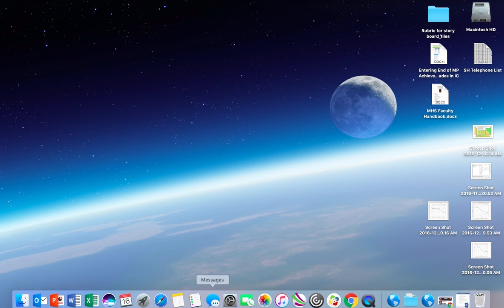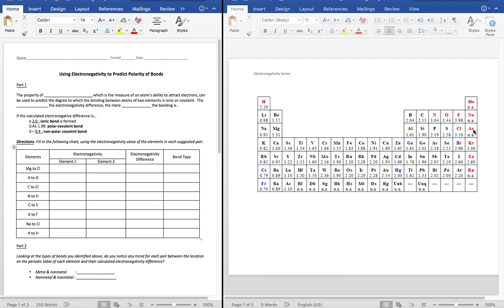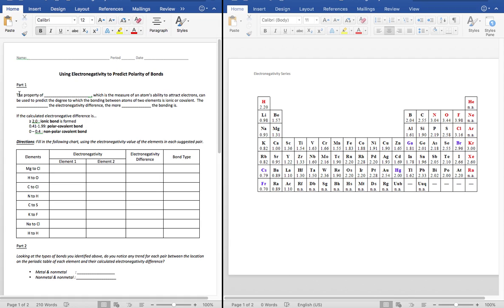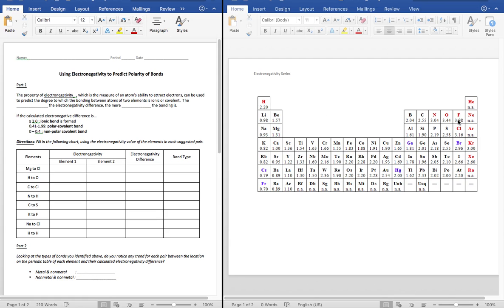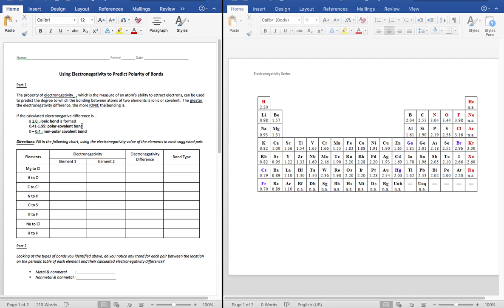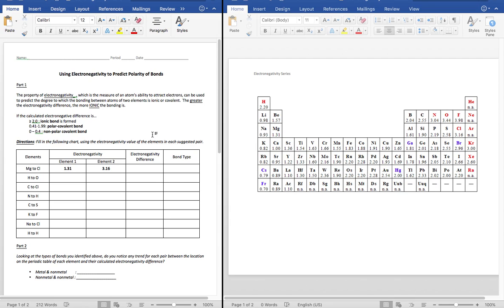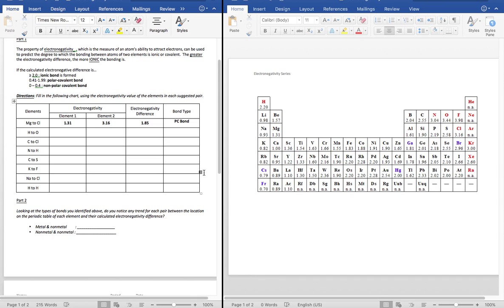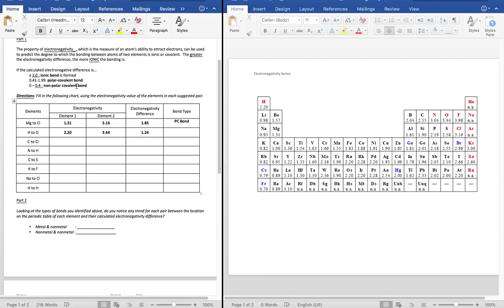How to calculate Electronegativity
A tutorial on how to use electronegativity values to classify bonds.